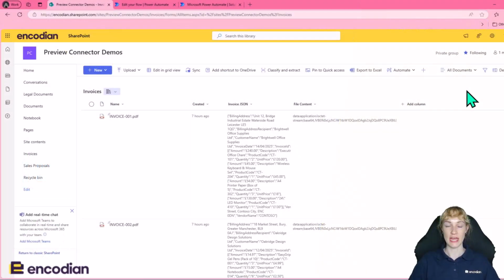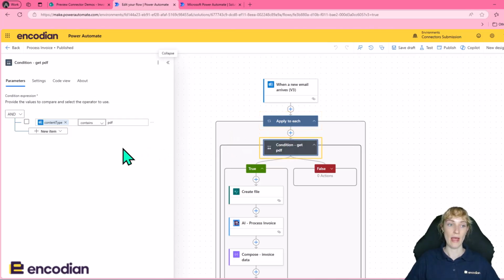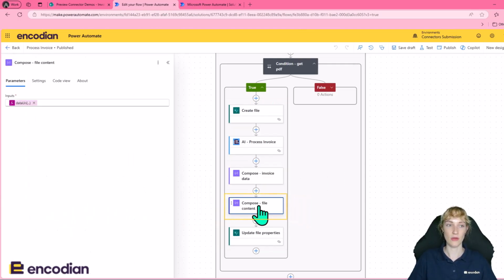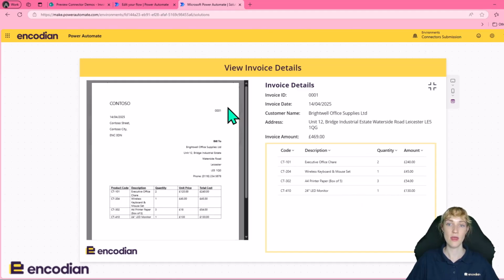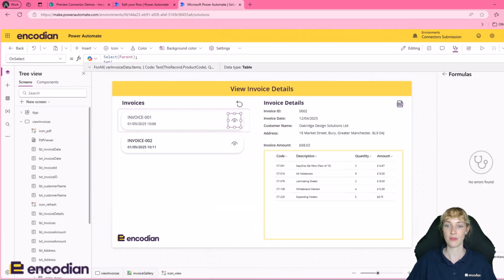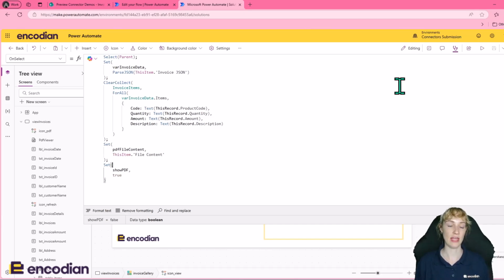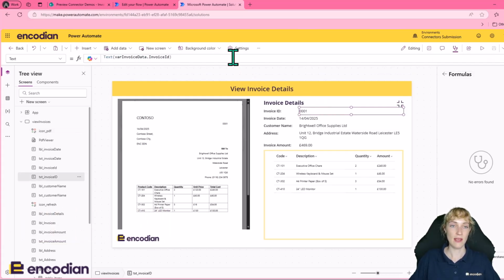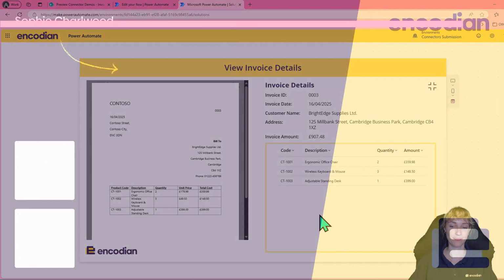Process Invoices with AI, Encodian Flowr and Power Automate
In this tutorial, Sophie will explain how to process invoices with AI, using the Encodian Flowr action, 'AI - Process Invoices' for Power Automate (found in the Encodian - General Connector).

NEED AN ENCODIAN FLOWR ACCOUNT?
We've got a free 30-day trial, and even a free plan!

Stuck and need more info? You've got options:
1. WANT TO BUILD YOUR FLOW YOURSELF?

2. WANT US TO BUILD YOUR FLOW?